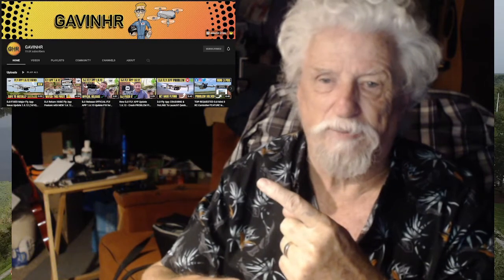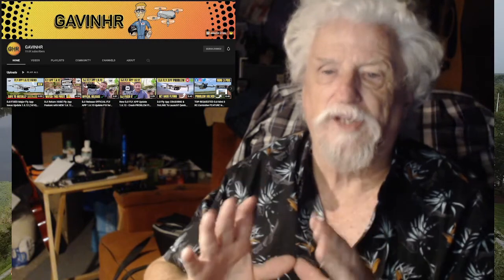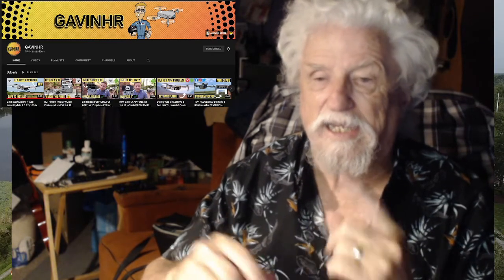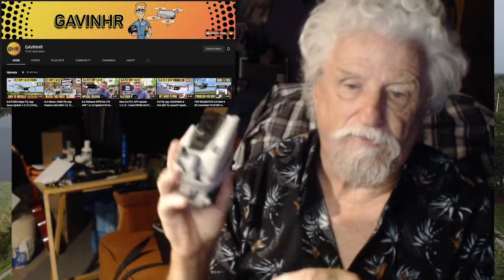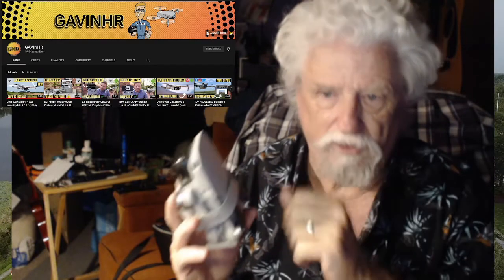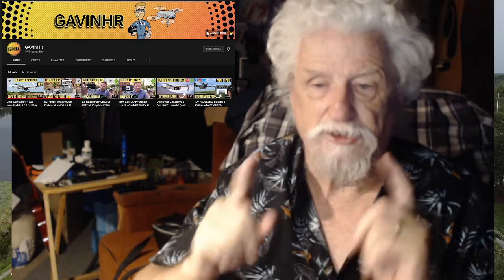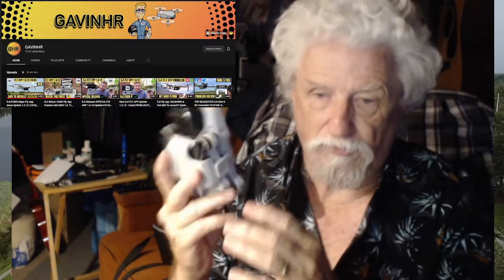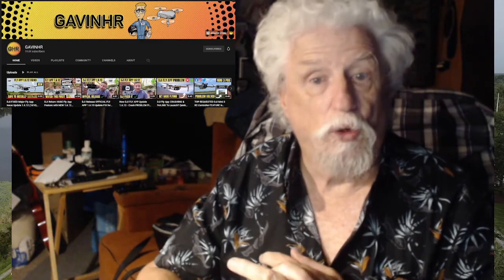DJI Fly App 1.6.12 is a drone killer!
New 1.6.12 DJI FLY App. Watch this video before you install!
What phones are compatible with the new DJI FLY App 1.6.12?

Requires iOS 11.0 or above.

Android V 1.6.12

Requires Android 6.0 or above.

MUSIC USED IN MY VIDEOS:
New construction in Apopka Florida.
If you need aerials or video you can